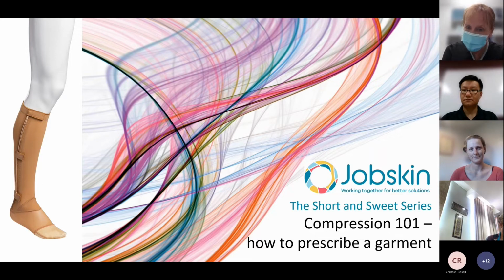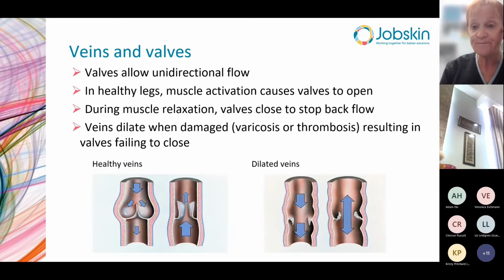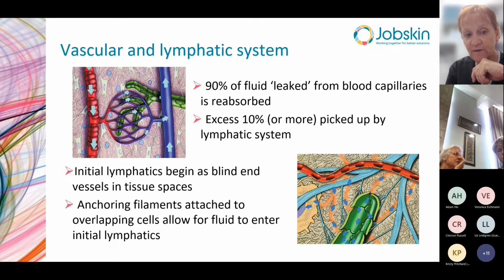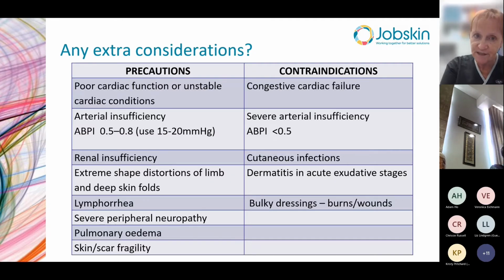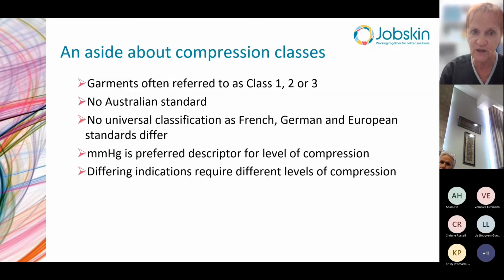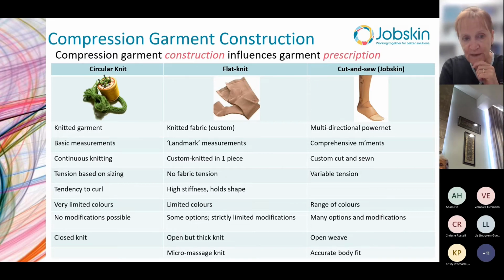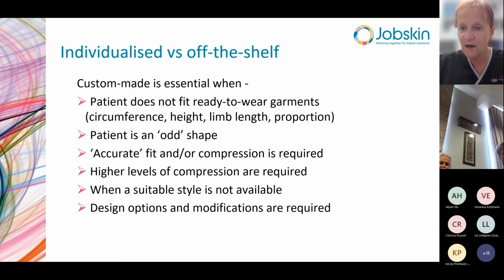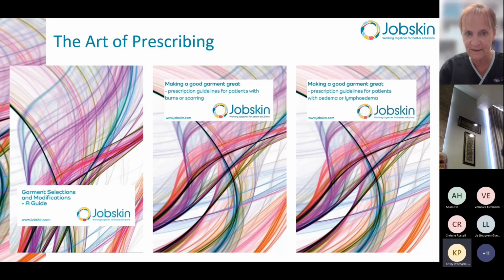Jobskin Webinar - Custom Compression Garment Basics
Let us start with the basics, what are some key things you need to know around Pressure Garment prescription? Join us for this 30 min session to review and learn some fundamentals.